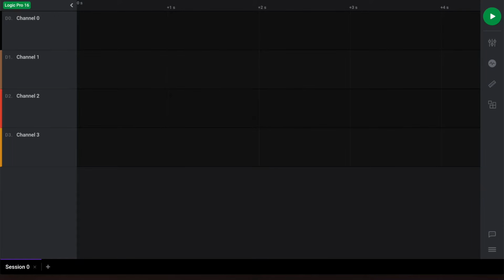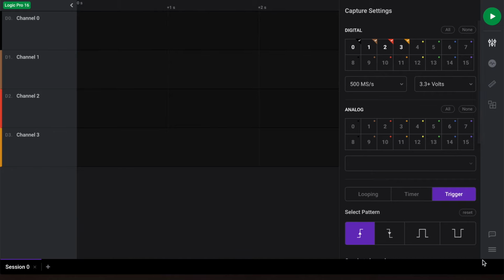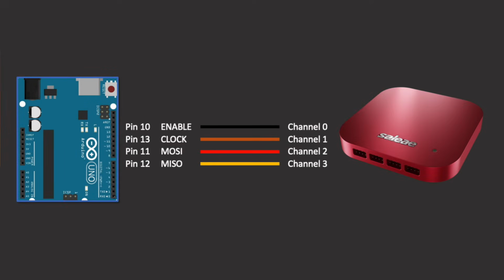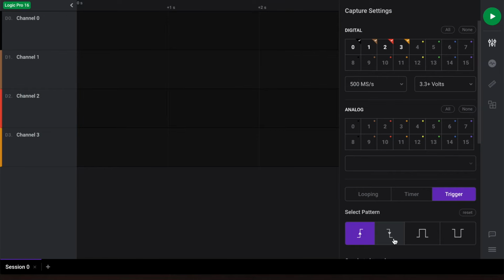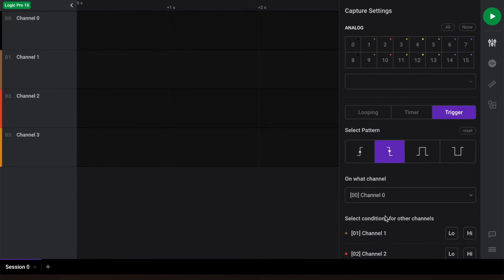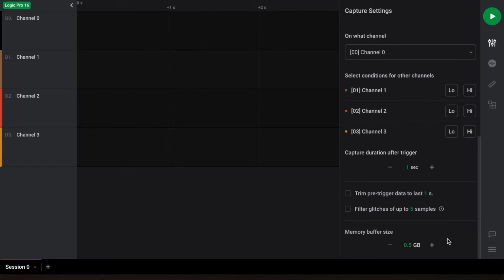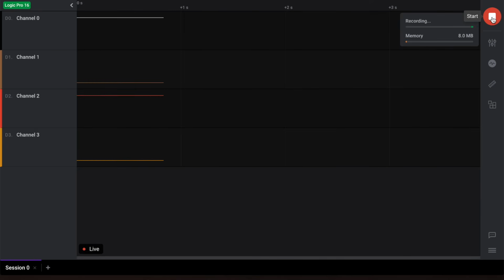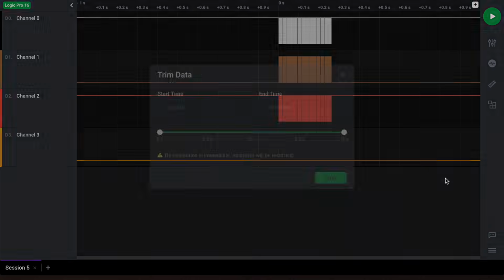SALEAE Logic 2 Tutorial - Triggers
Welcome to our series of tutorials on Logic 2, a brand new application to debug your hardware using your Saleae Logic analyzer. In the previous video, linked below, we discussed some basic capture settings, as well as a few ways to navigate and save your captured data. In this video, we'll start diving into TRIGGERING captures.

A TRIGGER tells the application to WAIT for a SPECIFIC CONDITION to occur in the data lines before AUTOMATICALLY starting the capture. You can set your capture to use a TRIGGER by navigating to the CAPTURE SETTINGS panel and clicking TRIGGER. Here, you will notice FOUR trigger patterns. PLEASE NOTE THAT we currently only have TRIGGER capabilities for digital channels. In the future, we plan on adding analog channel triggers, protocol triggers, and programmable triggers.

For this tutorial, we will program an ARDUINO to output SPI data at random intervals. The logic analyzer  will be connected to the ARDUINO as shown here. In this SPI example, our ENABLE line will idle HIGH when nothing is happening, and will TRANSITION LOW during data transmission. This gives us a perfect opportunity to setup A TRIGGER on the LOW TRANSITION of the ENABLE line and automatically begin a capture at that moment. Let's go ahead and set the software to TRIGGER on a FALLING EDGE, and to look for this TRIGGER CONDITION on CHANNEL 0, which is monitoring our SPI ENABLE line. In addition to the TRIGGER, you can also set "LOW" or "HIGH" conditions for other channels to further customize your TRIGGER condition. We won't be using these in this example, but it can be useful in case you're looking to TRIGGER on a more specific event that involves the LOGICAL STATE of the other channels.

Let's scroll down and discuss a few more useful trigger settings. First, we'll set up our CAPTURE so that we record 1s of data AFTER the TRIGGER. Next, we'll trim our pre-trigger data to the last 1s. This will allow us to capture 1s of SPI data, while also including 1s before the SPI data is transmitted. Now let's start the capture. Here, you'll see a LIVE VIEW of the capture while the application looks for the TRIGGER. Once the TRIGGER condition is found, our capture continues recording for 1 more second, and the software will trim the capture for us as per our CAPTURE SETTINGS. You can further trim your capture by clicking on the OPTIONS button and TRIM DATA.

This wraps up our tutorial on triggers. In the next video, we'll decode our SPI data by using protocol analyzers. As always, if you have any specific questions or feedback, visit our Logic 2 forum in the